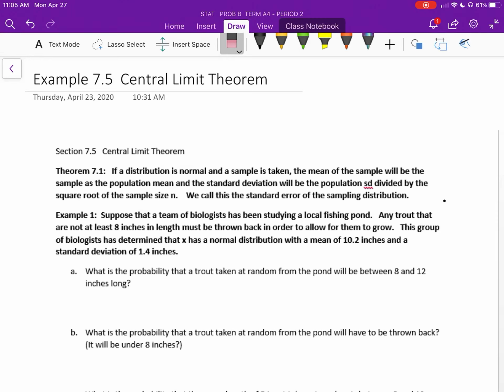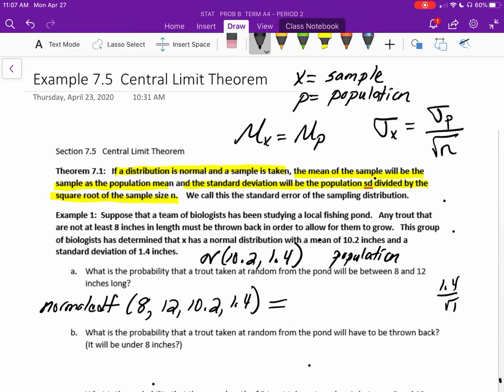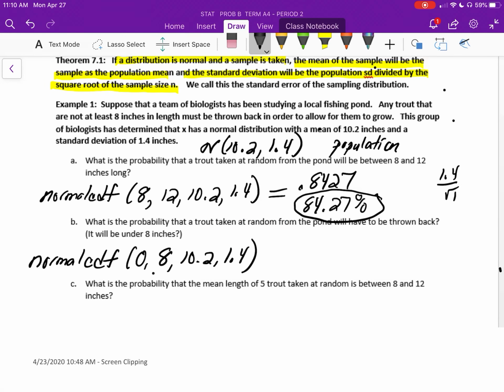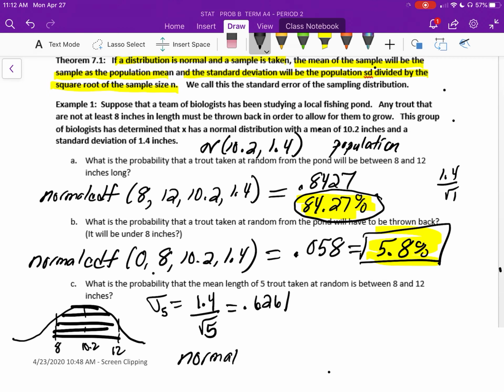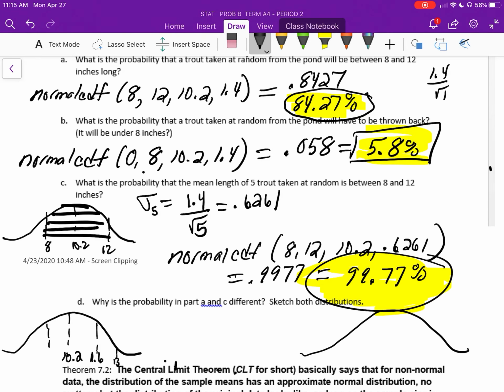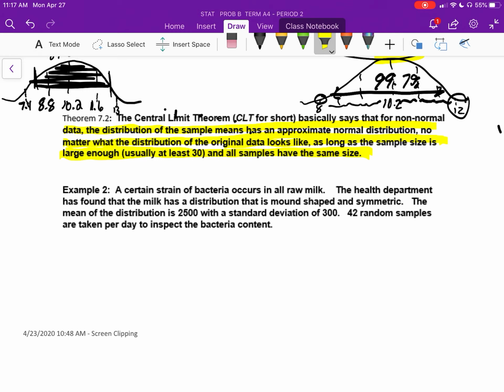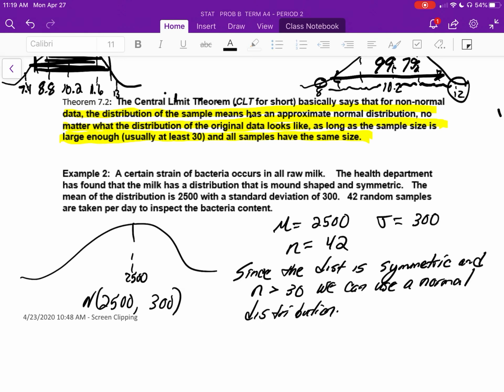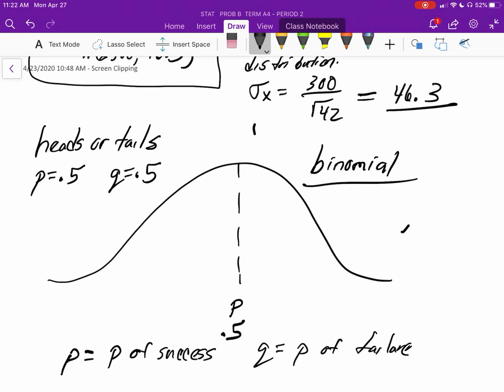7.5 Central Limit Theorem